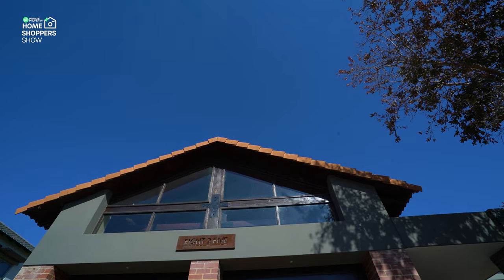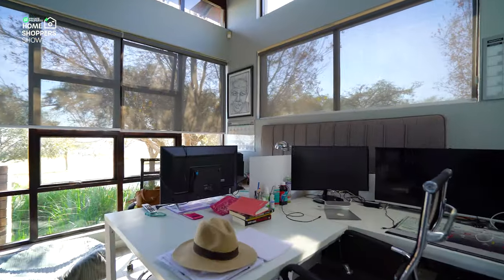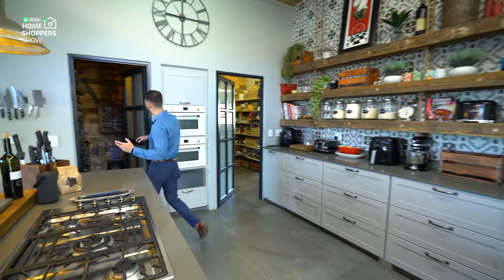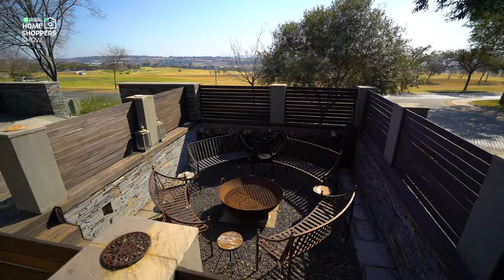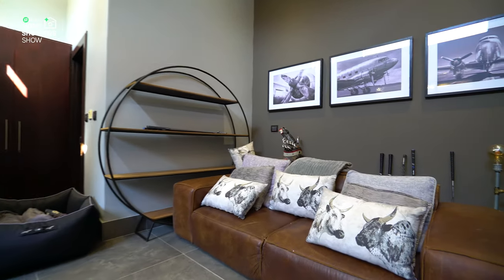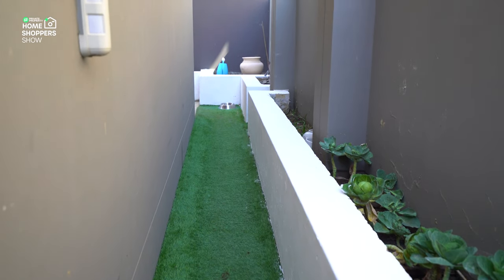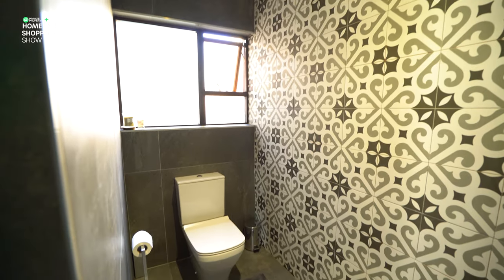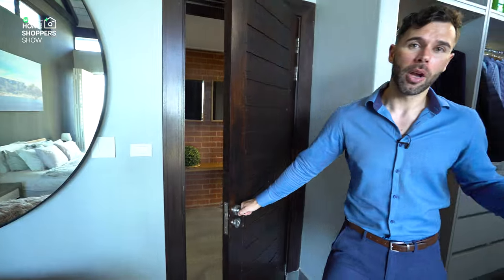5 Bedroom Luxury and Tranquility in Copperleaf | Copperleaf Golf and Country Estate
Come home to peace and quiet. This beautiful 5 bedroom home is situated on a tranquil street, with plenty of parking and two green belts. The entrance is framed by a landscaped garden and a wooden pergola, leading you into the double-volume entrance hall. From there, you'll enter the double-volume open-plan lounge, dining and kitchen areas. Sliding doors open onto an enclosed courtyard, complete with a water fountain.

The wall-to-wall sliding doors create an indoor/outdoor flow that is perfect for entertaining. Guests can mingle on the patio, cook up a pizza in the oven, or enjoy a refreshing dip in the pool. The sunken boma is the perfect place to relax and enjoy the warm summer evenings. Don't miss your chance to own a piece of tranquility.

5 Bedroom Luxury and Tranquility in Copperleaf | Copperleaf Golf and Country Estate